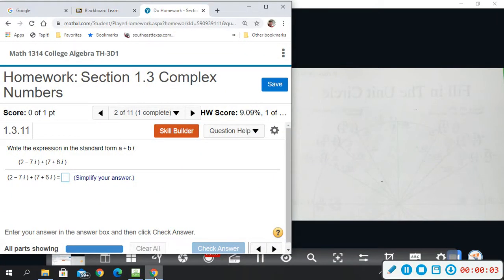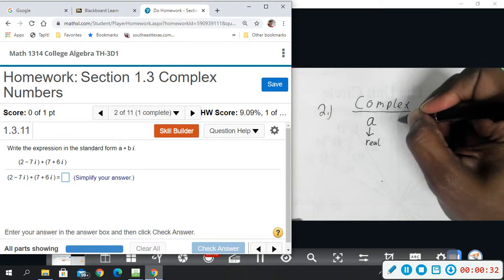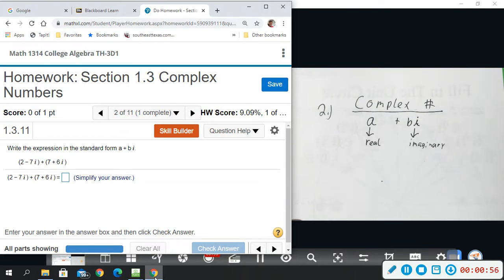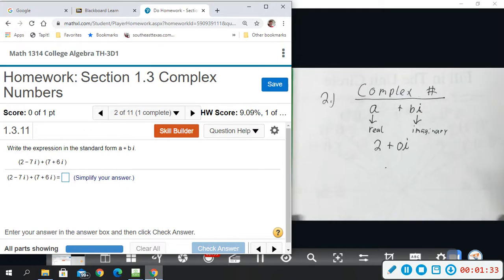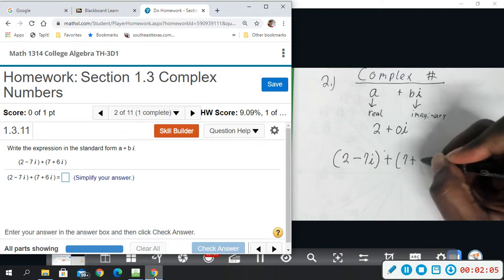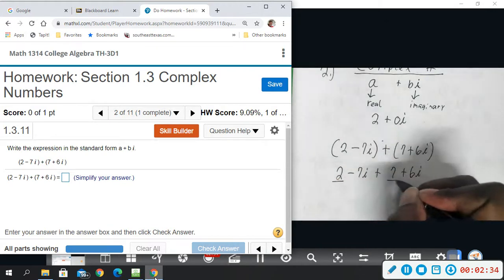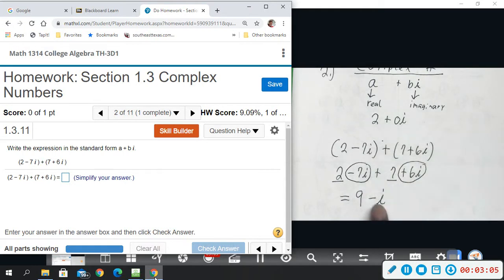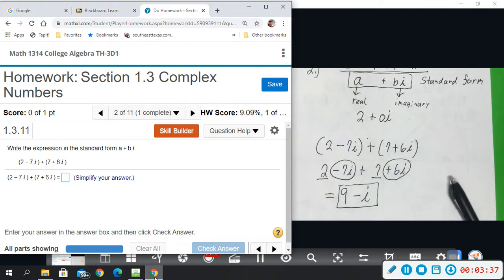Col Alg Mylab1 3 2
Col Alg Mylab1 3 Complex Numbers